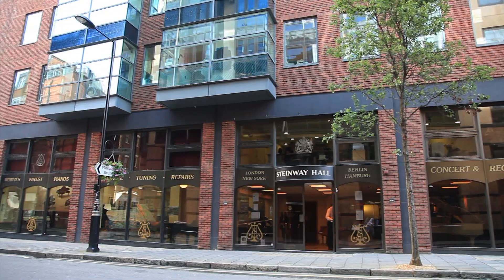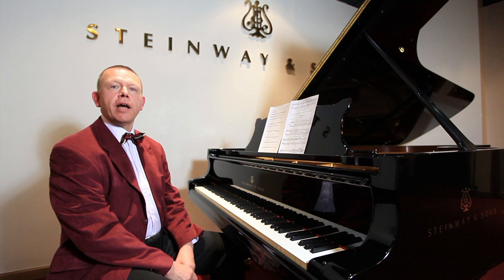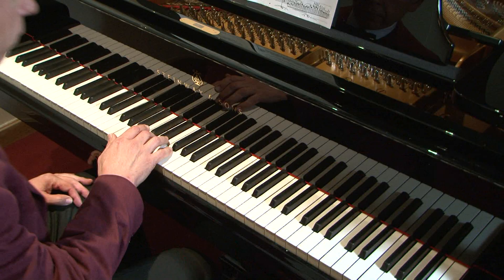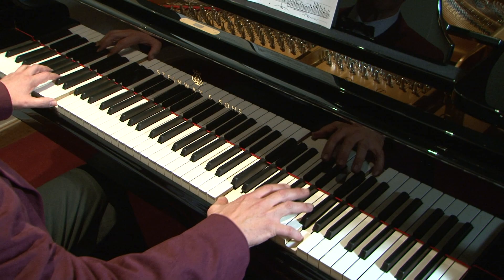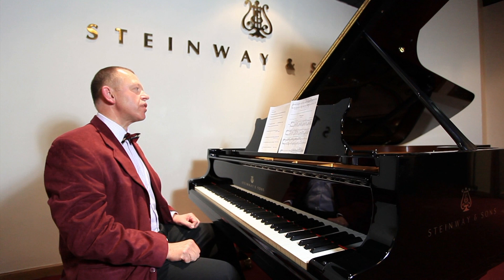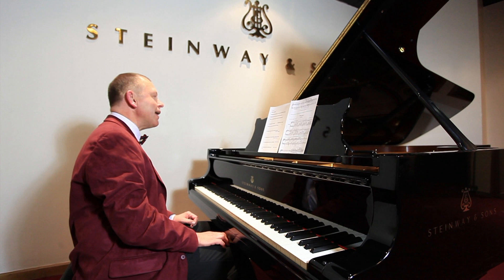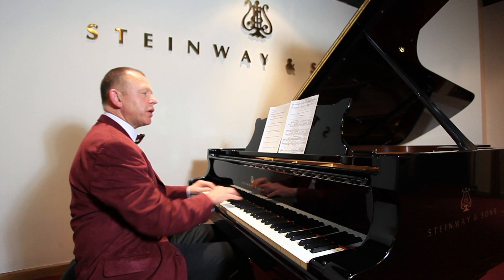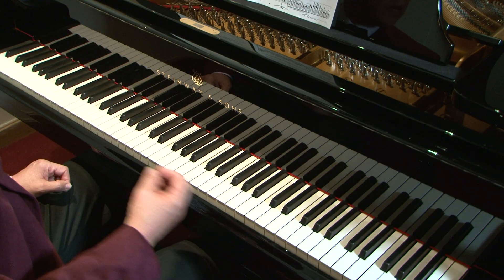Piano Masterclass on Non-Legato touches, from Steinway Hall London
Pianist magazine presents Graham Fitch's in-depth piano lesson on non-legato touches such as tenuto, portato, leggiero, brioso, jeu perlé and more. This lesson complements his full-length article on Touch inside Pianist No 69. The masterclass takes place on a Steinway Model D concert grand at Steinway Hall, London